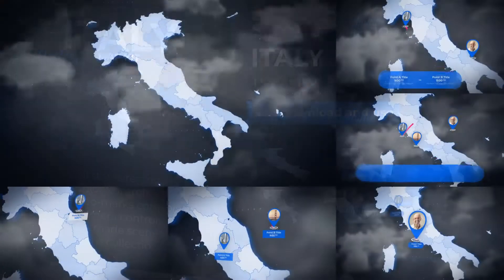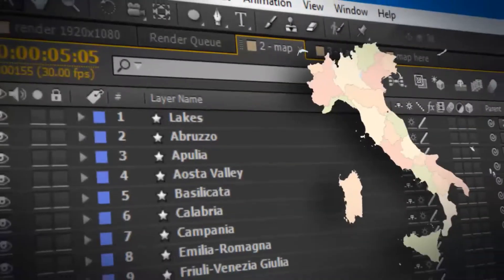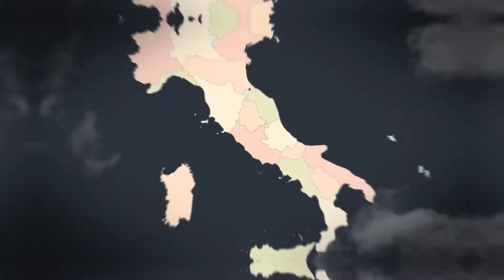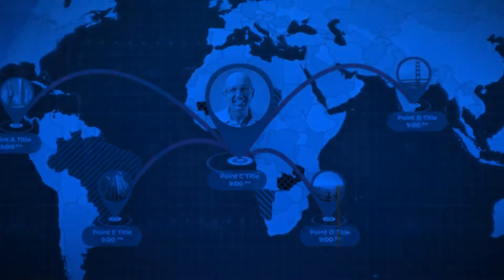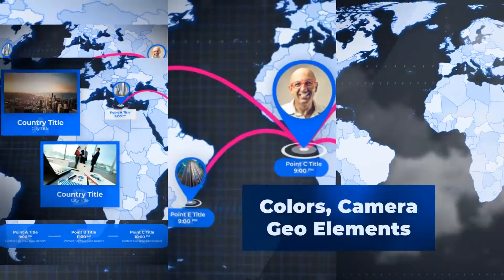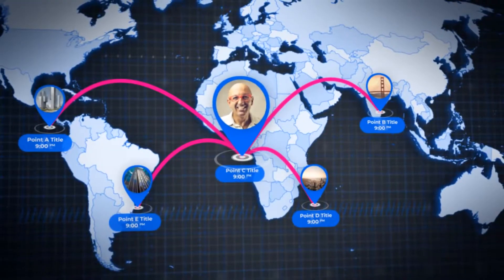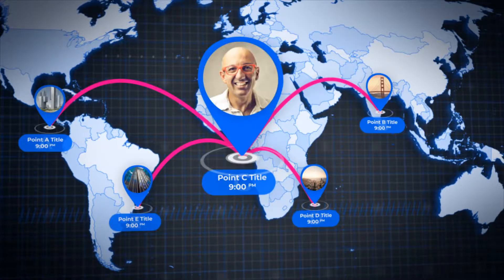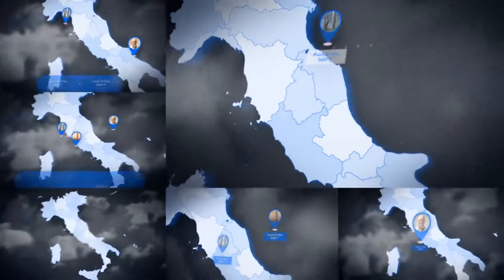Italy Map - Italian Map Kit (After Effects template) | envato animated map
Italy Map – Italian Map Kit — Number One Selling Theme of all navigation presentations and traveling promos

Hi This is the Italy Map Kit. It will add to your video a stylish animation of a Italian Republic map for every taste.

The project contains absolutely all divisions of the Italy.

In addition, each division is configured individually.

Working with the template is easy, because the project contains 3 types of settings.

The first type of settings allows you to customize the colors of the map individually for your design.

If you are the author of this project and believe any that the use of the project preview on this channel are not legitimate, please write to e-mail and we will resolve this issue.
Infilm After Effects Template is the leader in survey Adobe After Effects project and templates on Envato Marketplace. Infilm After Effects Template releases best videohive templates as Logo and Intro projects, Broadcast design packages, Slideshow, Lower Third, Kinetick typography and all other best animations templates.